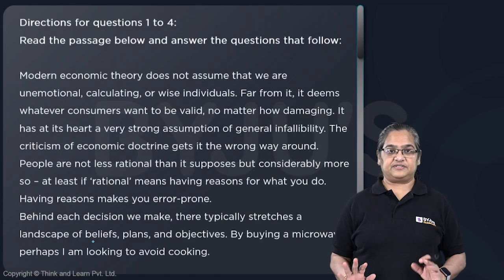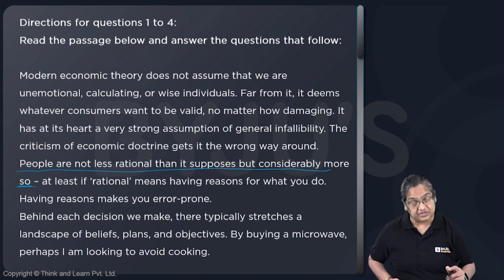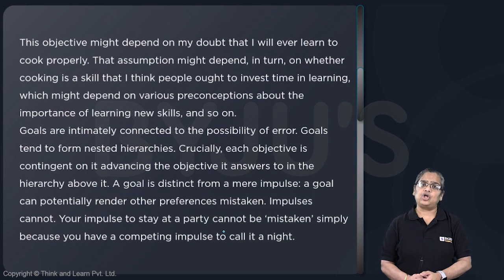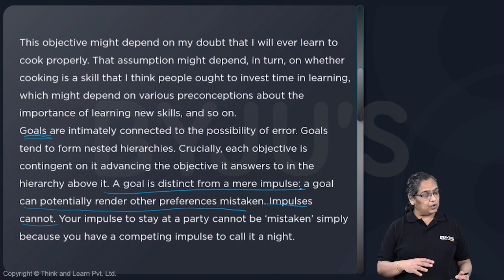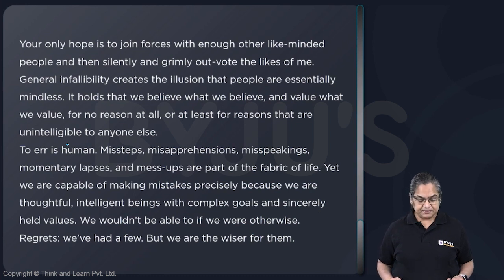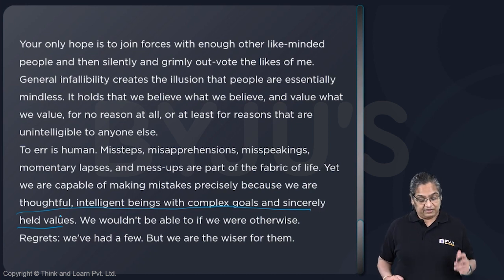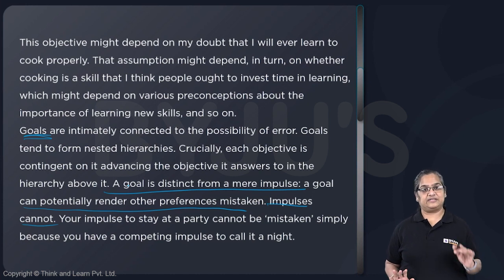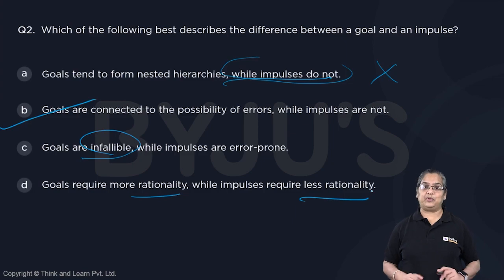CAT GNSSTHV512 CAT Mock 5 Q 2